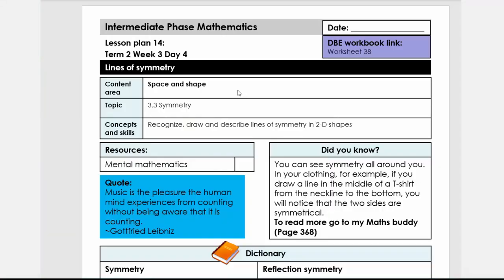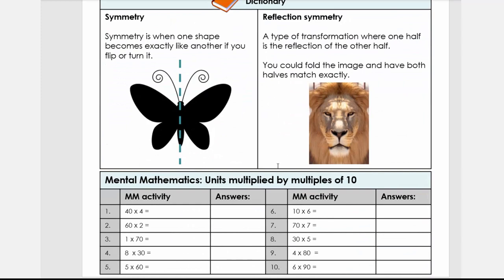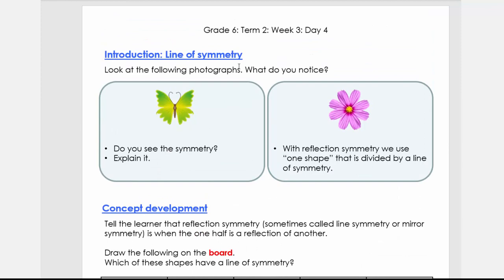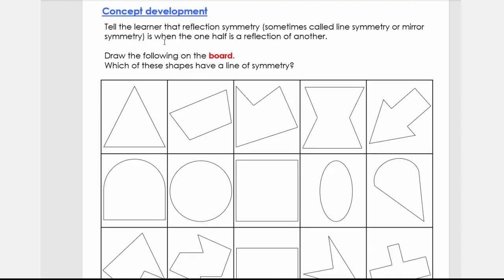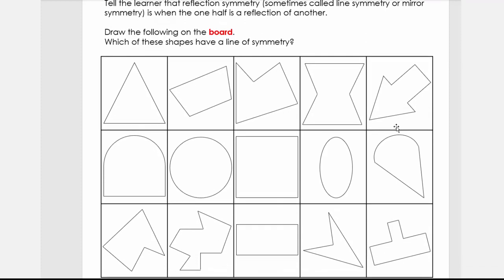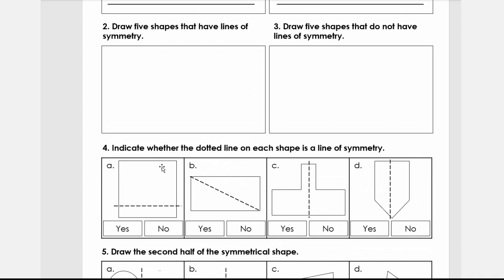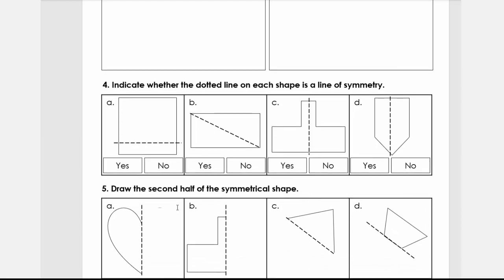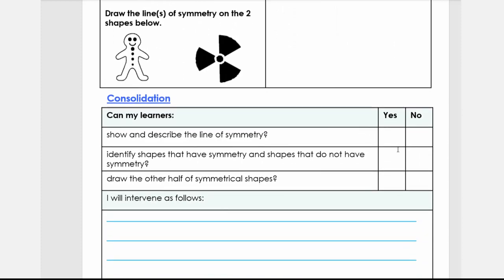Maths Grade 6 Term 2 Lesson 14